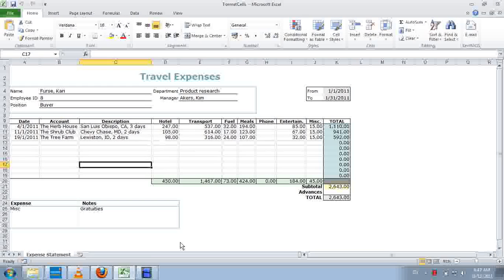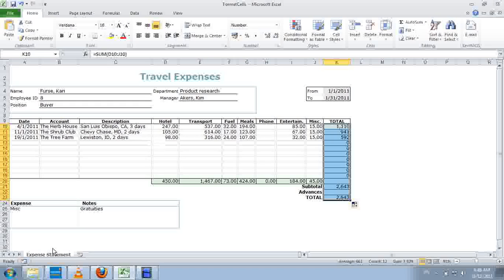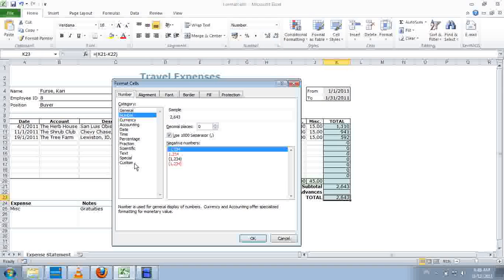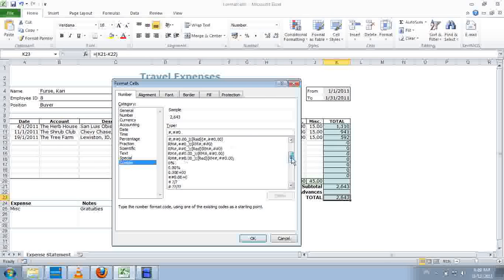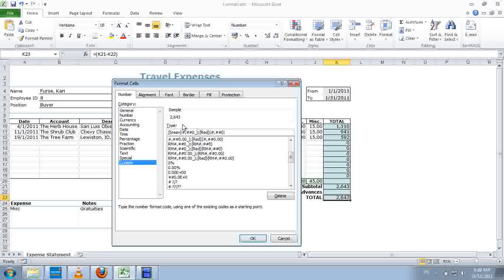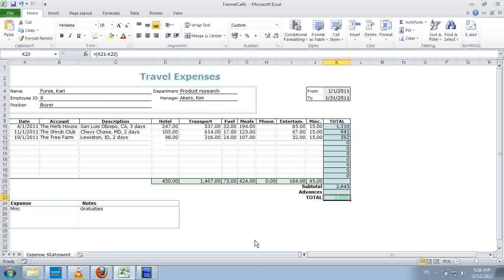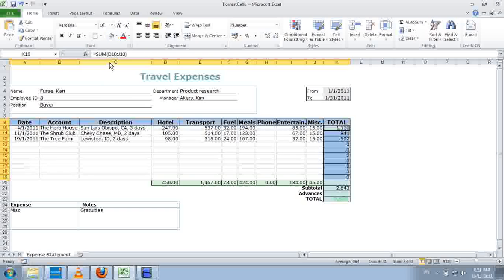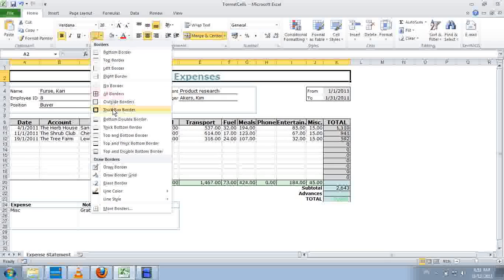MOS Excel Core Study Guide Exercise UGROWIT Dot Net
MOS Excel 2010 Core Study Guide Exercise UGROWIT Dot Net
In preparing MOS Exam 77-882, I have recorded some practice file for my own reference and yours.